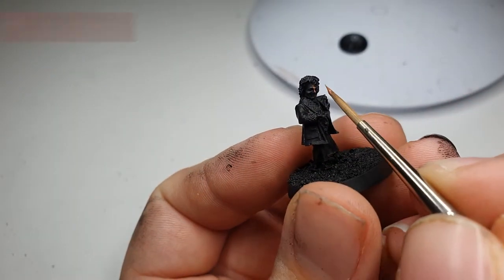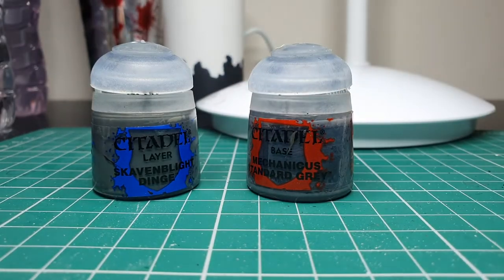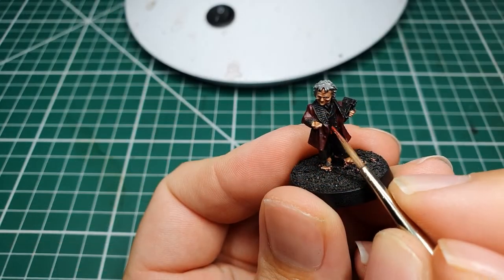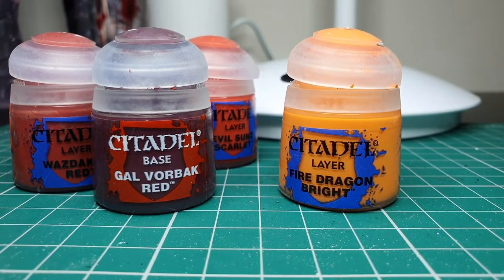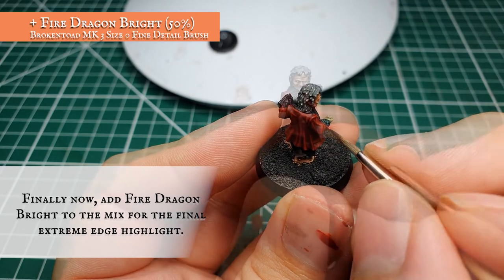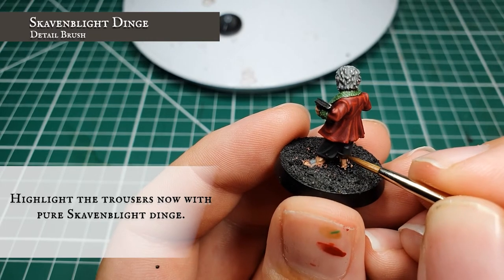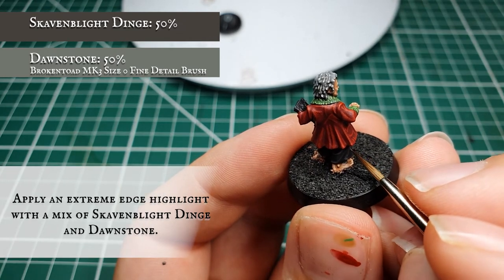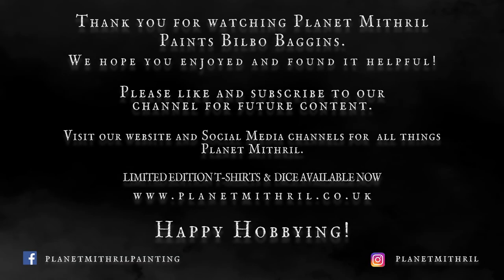Bilbo Baggins Classic, Painting Tutorial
"It is no bad thing to celebrate a simple life.."

Hey guys, we're back today with another painting tutorial for your viewing pleasure. This week we tackled a sculpt that is up there in my most favourite, the classic Bilbo Baggins from The Fellowship of the Ring.

This sculpt is an absolute joy to paint and extremely forgiving especially considering the impromptu repaint we had to deal with, and perfectly captures the character from the films that is near and dear to all our hearts!

With this as well we're actually kicking off the first video in our Fantasy Fellowship/Quest of the Ringbearer series of videos to as Mr Bilbo is taking on the role of my Ringbearer for my personal Fantasy Fellowship, exciting times to come!!

This is the last of the videos to that has been filmed before the change to the new video layout and filming style so apologies for any dislocation during this particular video, but going forward all the videos will follow our new guidelines and developed style and hopefully be another step forward in regard to quality of viewing content.

We'll hopefully finally be tackling Sauron next week and finish off part 2 of the Elendil/Isildur mini series, but until then we hope you enjoy and as always...

Happy Hobbying!!